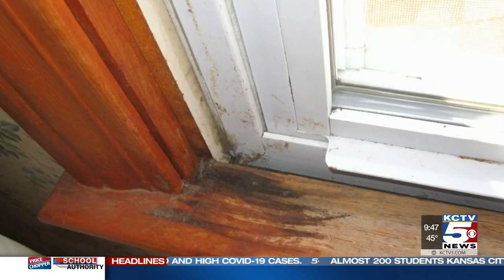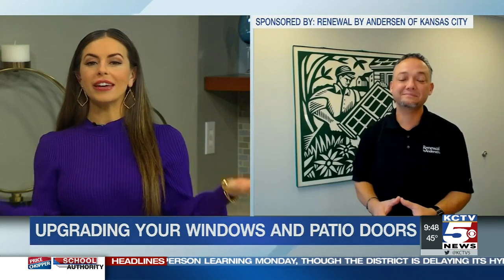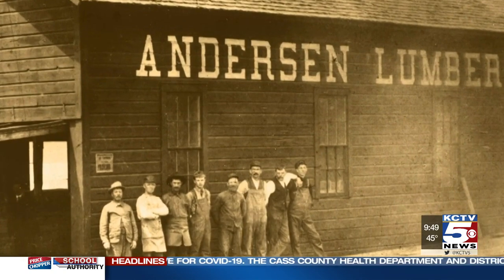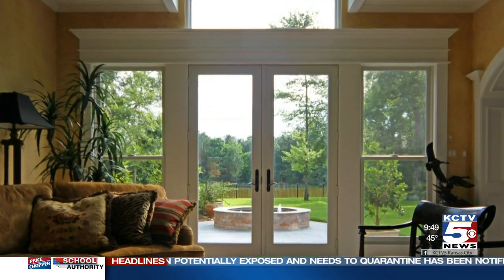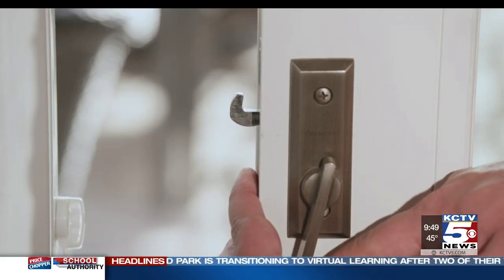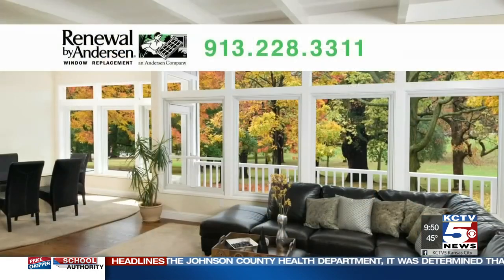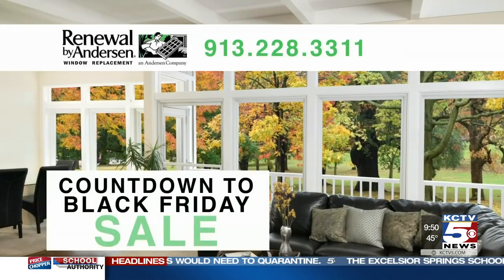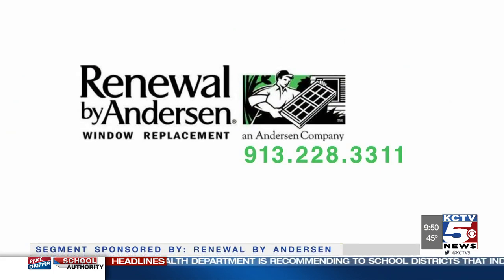Get Renewal by Andersen’s biggest dollar discount of the year!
Renewal by Andersen’s Countdown to Black Friday Sale is happening now until November 27th. Save $380 on every window and save $880 on every patio door. Plus, pay 0% interest for 4 years!